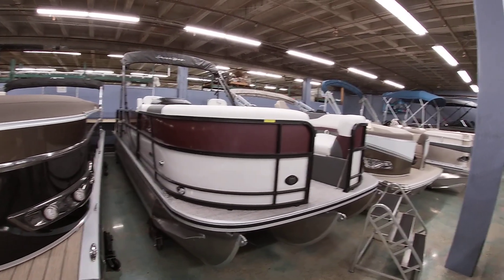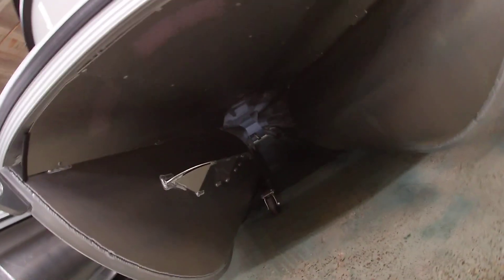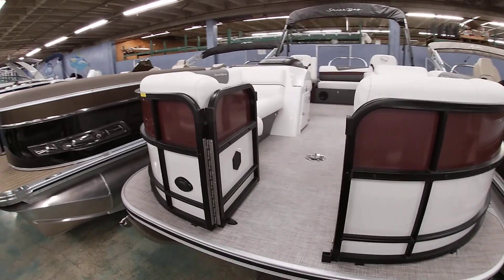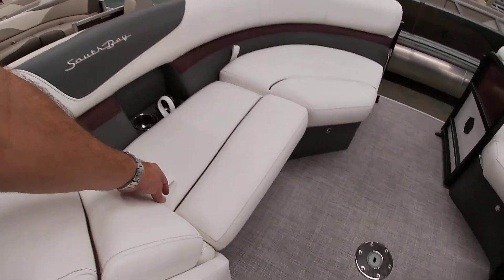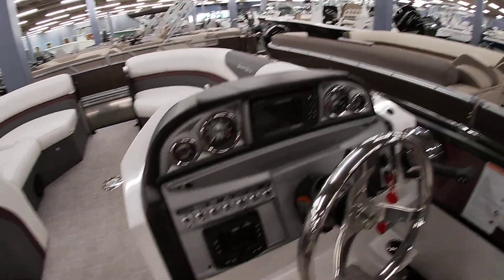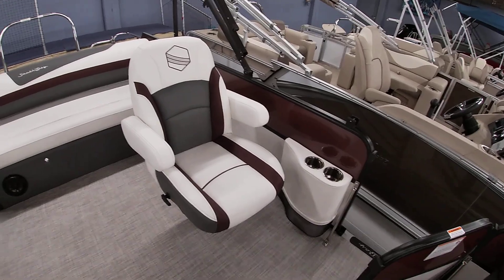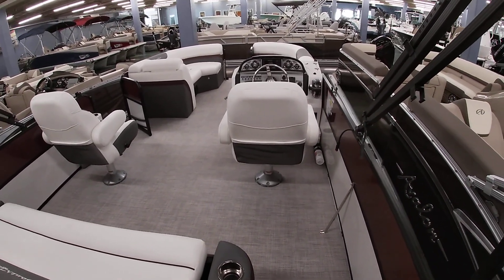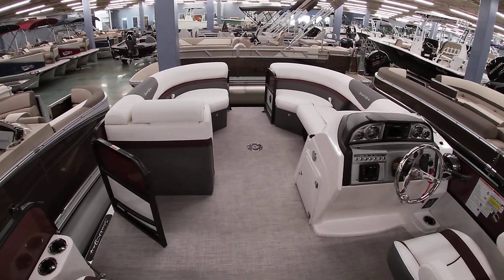2023 Southbay 224 UL red and white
Check out this Southbay 224 UL currently available